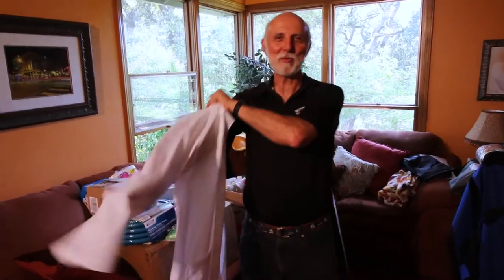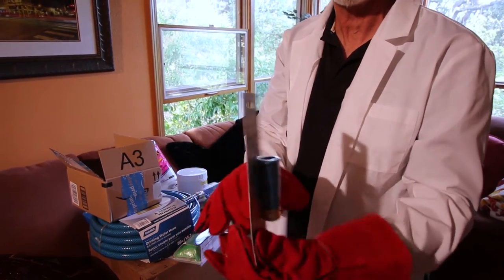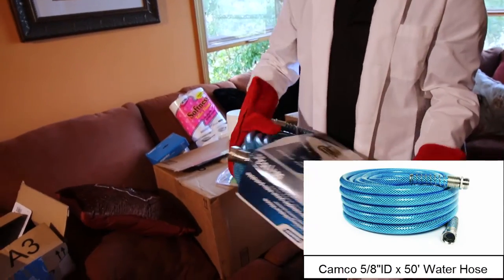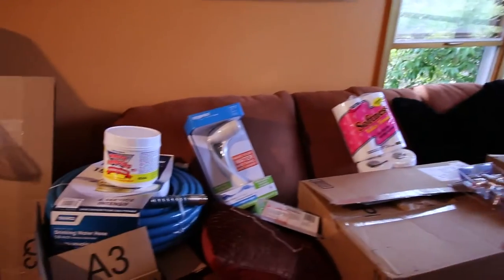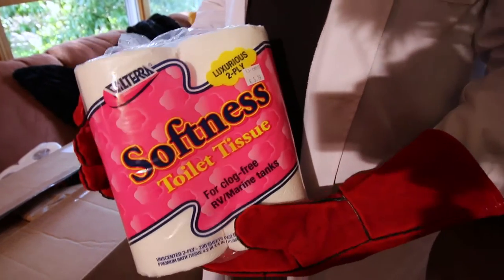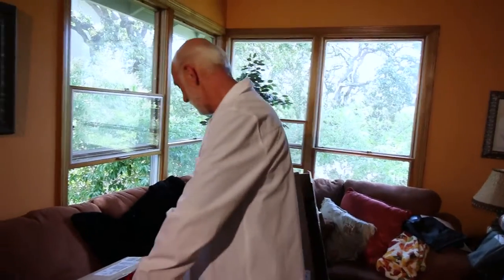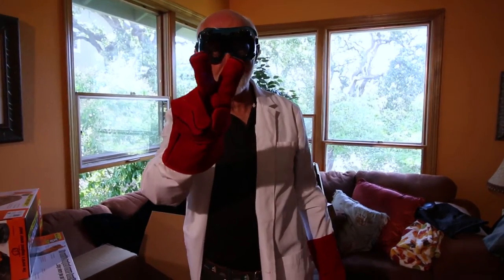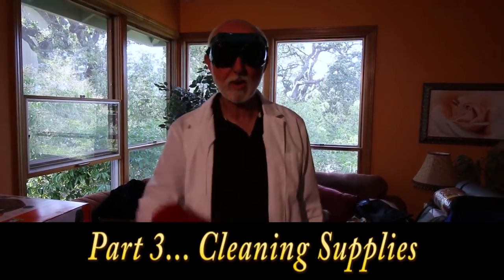Top RV Plumbing and other RV Water Products,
We rookies with the second segments showing off our RV products at California Travel Videos. In part 2 we look at goodies (?) for our recreational vehicle associated with water and sanitation (gray and black water): Black Water, the song will be stuck in my head for days now, "oh black water, keep on rolling. "

Camco Water Bandit
Camco 5-8 in ID x 50 ft Water Hose
Camco 90 Degree Hose Elbow
Camco Brass Water Pressure Regulator
Valterra Adjustable Water Regulator
Valterra 2-Ply Toilet Tissue
Camco RhinoFLEX 15 ft. RV Sewer Hose Kit with Swivel Fittings
Camco RhinoFLEX Clear 45 Degree RV Sewer Hose Swivel Fitting
Happy Campers RV Holding Tank Treatment
Camco RV Disposable Gloves